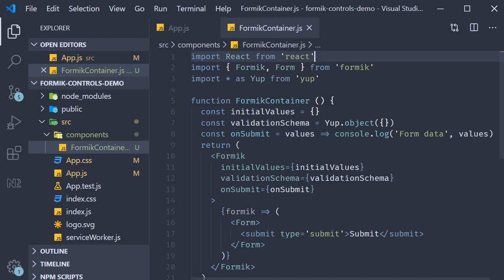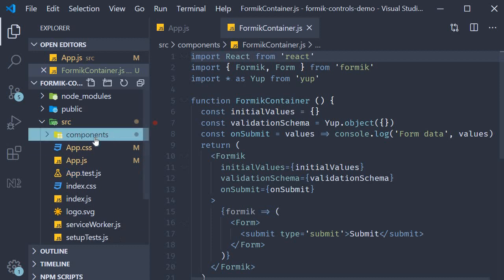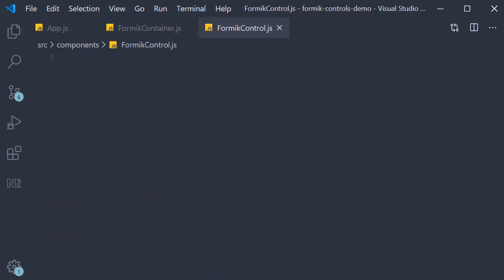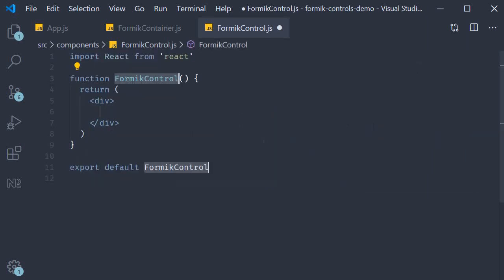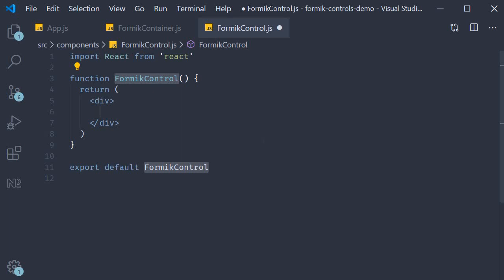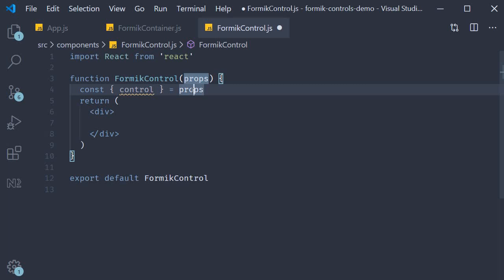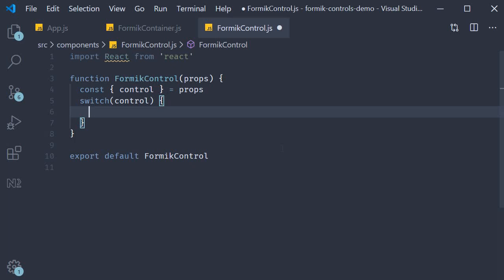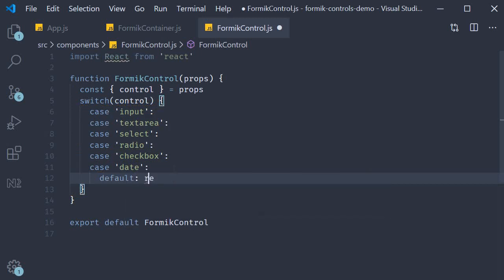React Formik Tutorial - 32 - FormikControl Component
FormikControl Component in React